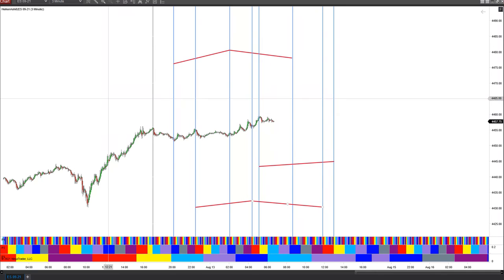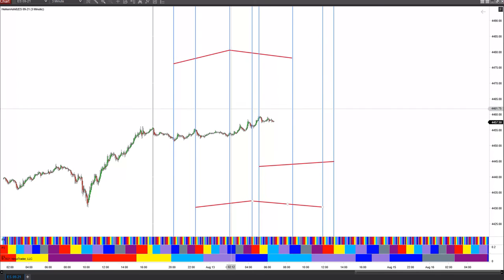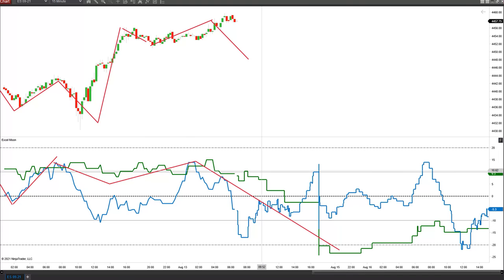Friday the 13th PH indicator and trend!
In this video I give the Method 1 and 2 PH indicator turn times for today and a look at the trend of the astro excel tool!